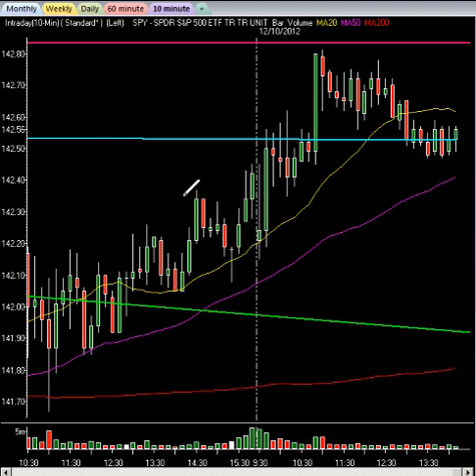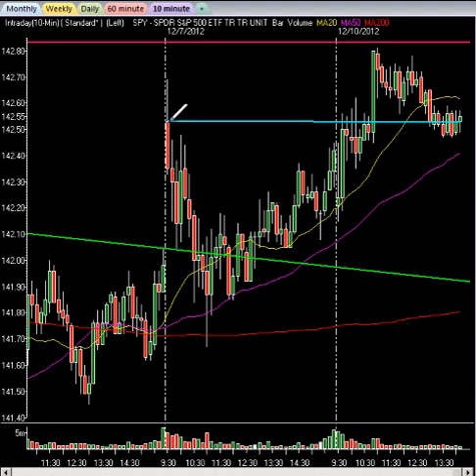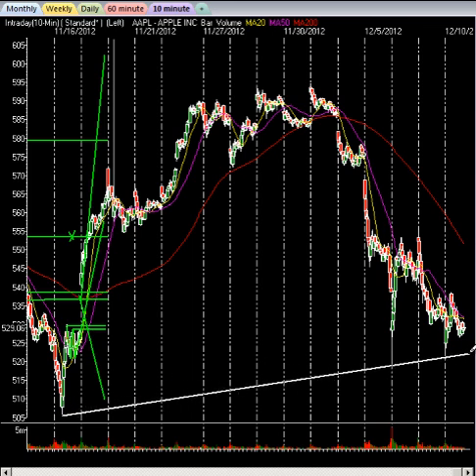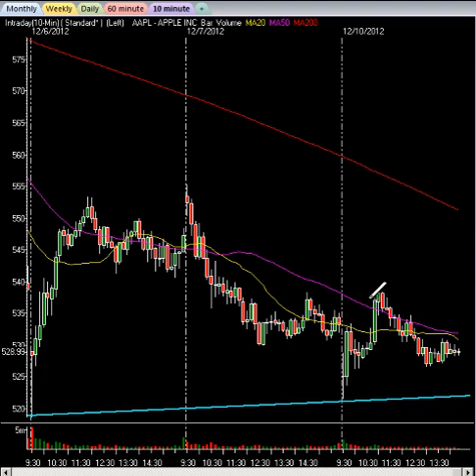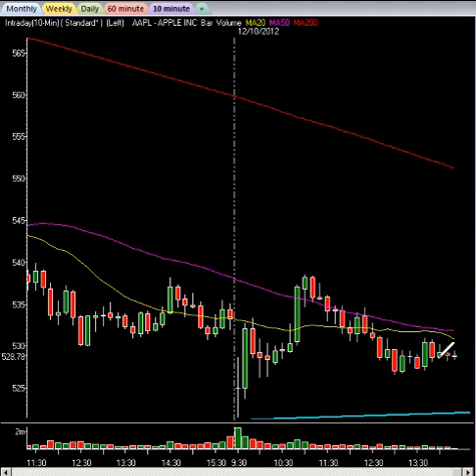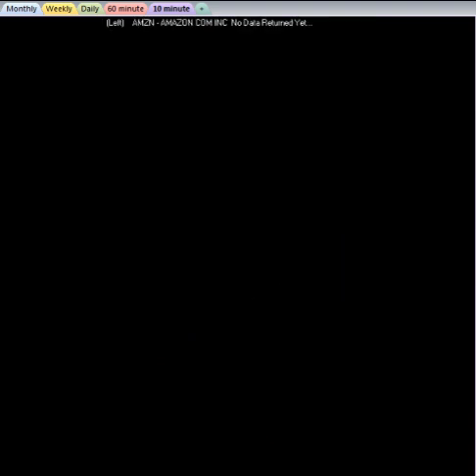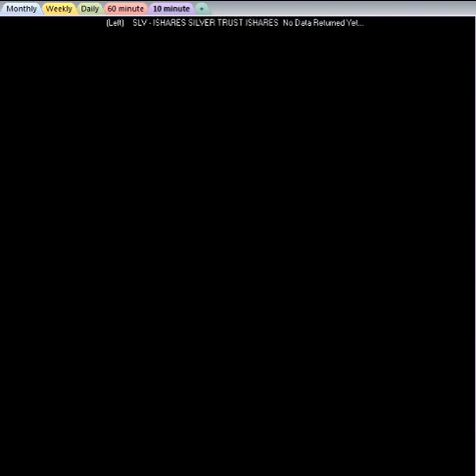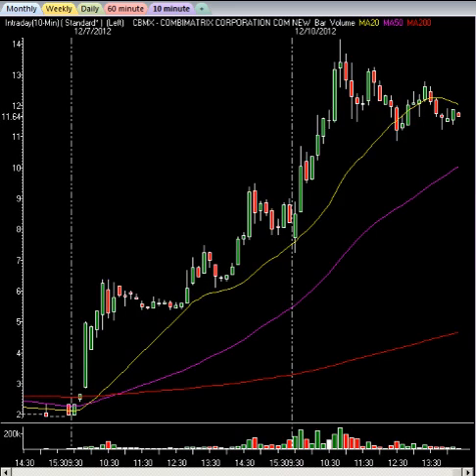Proprietary Signals Tell When To Buy Apple: See Here